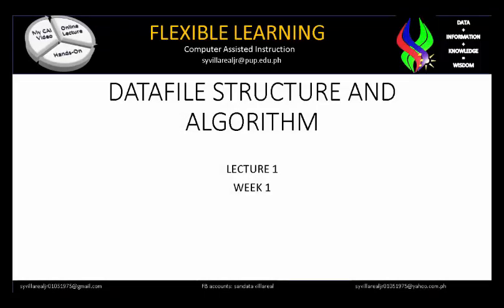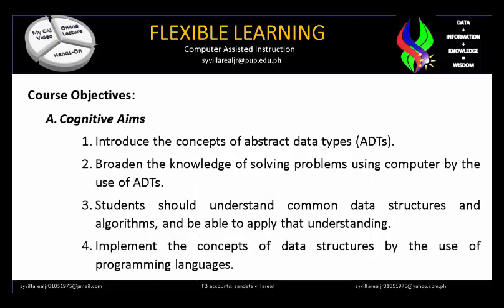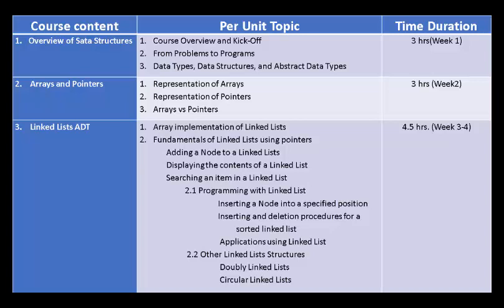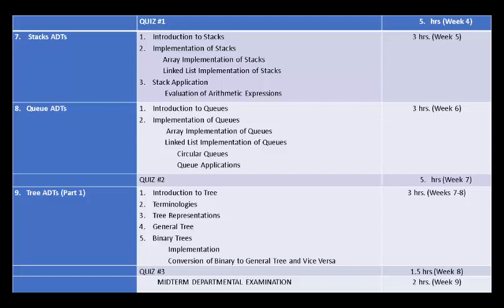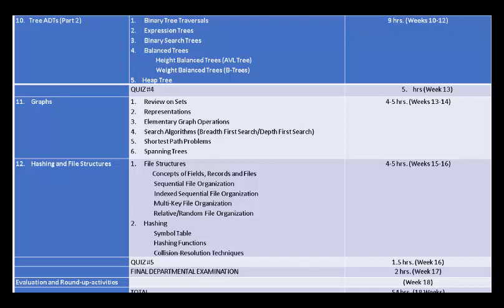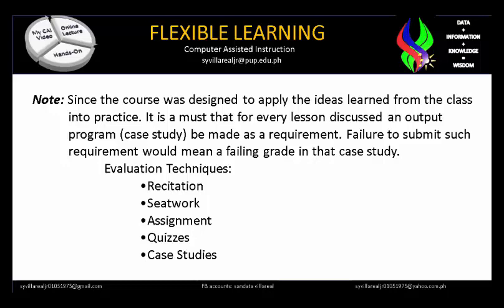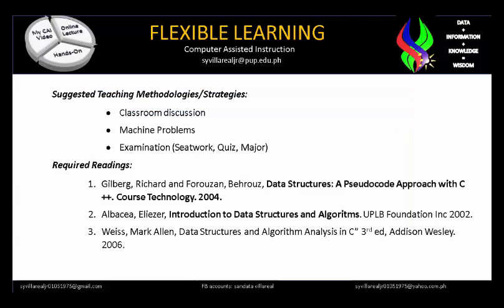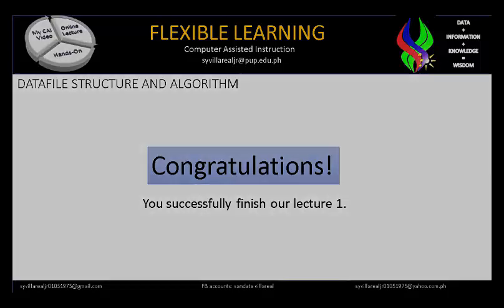Data Structure and Algorithm Lecture1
this talks about the syllabus of the subject matter.